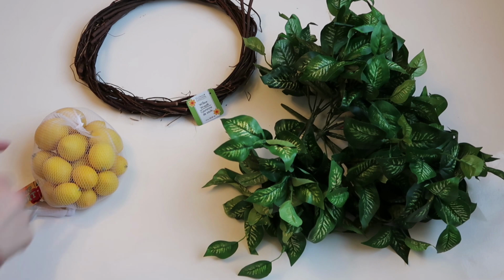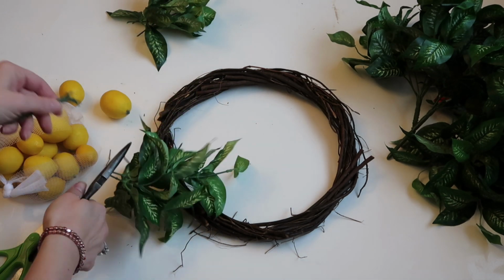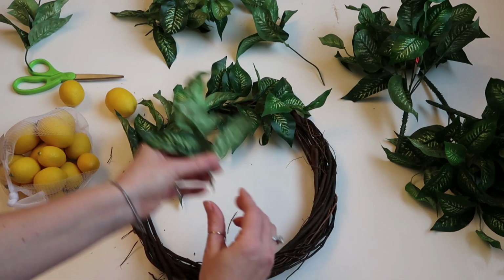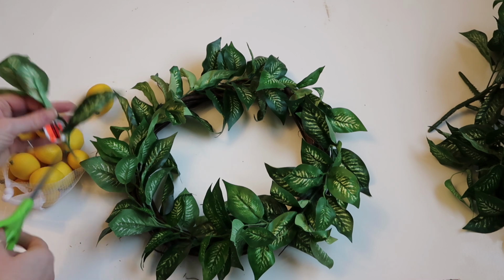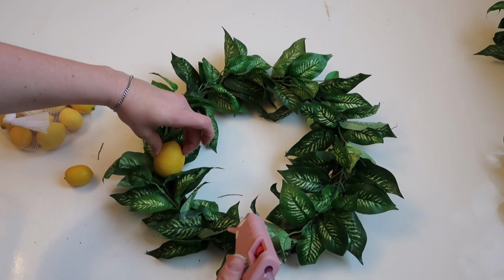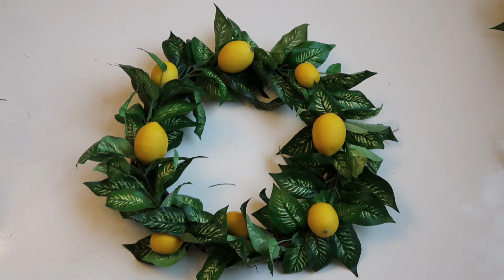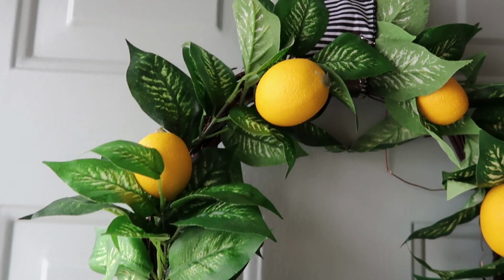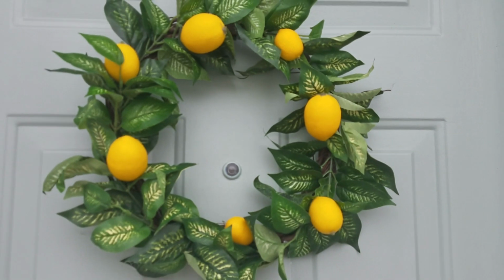LEMON WREATH | SPRING SUMMER DIY | POTTERY BARN INSPIRED | FRESH FARMHOUSE | HOME DECOR | BUDGET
Hi everyone!!
Today we are making a Super easy Lemon Wreath for under $5.00. I have been seeing these at Pottery Barn, Michaels, Pier One and Kirklands. I fell in love with the cheeryness of them and wanted to make my own. Please keep watching if you want to learn how to make one yourself.

Thank you for all the love and support and all of your sweet comments!!